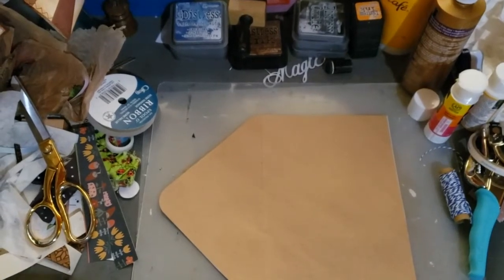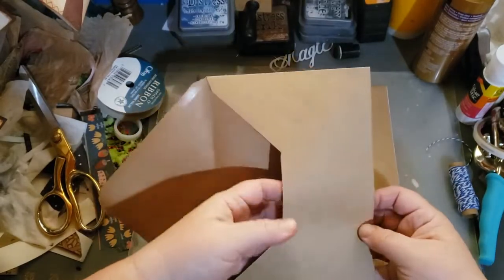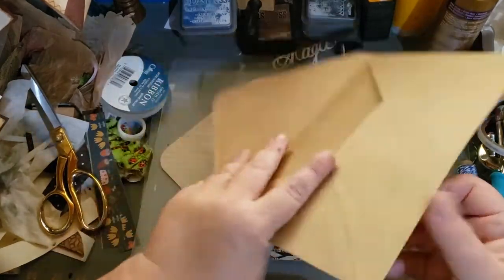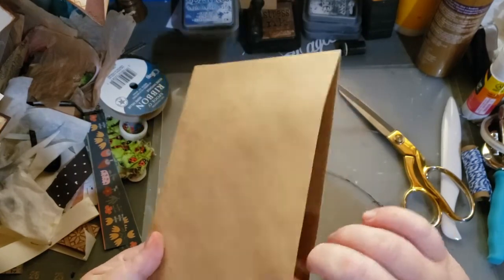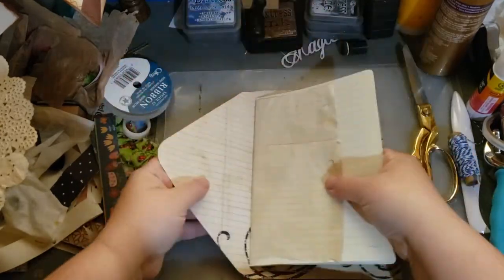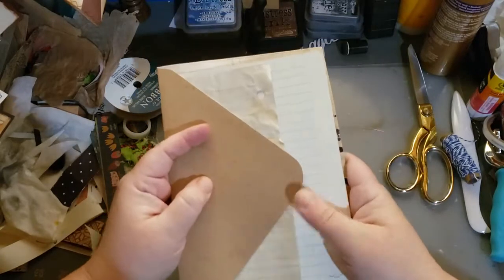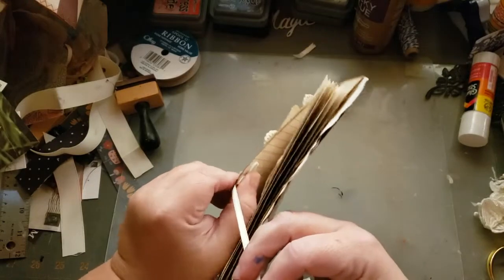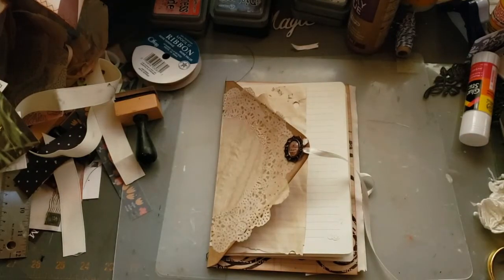Basic Journal Insert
Just a quick little journal insert made from an envelope.

USA